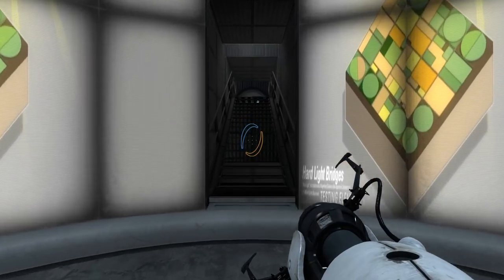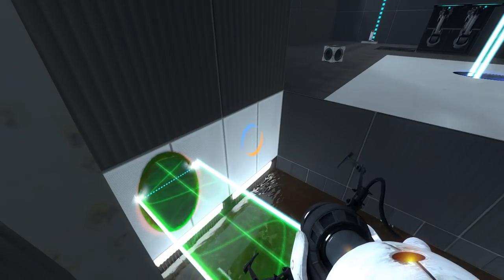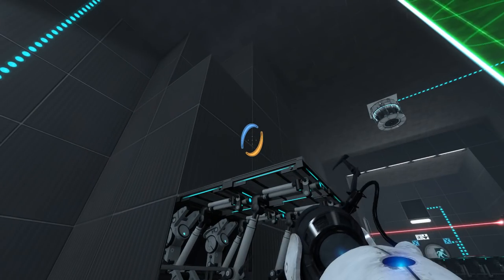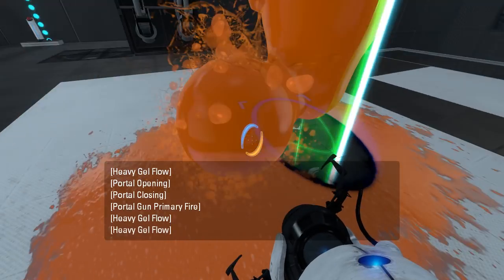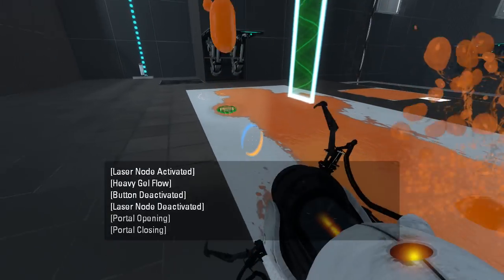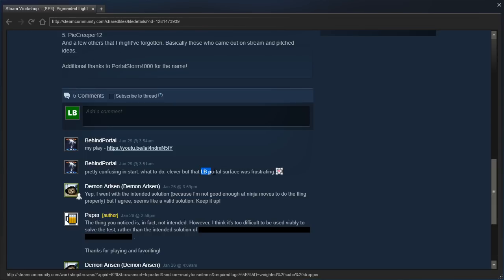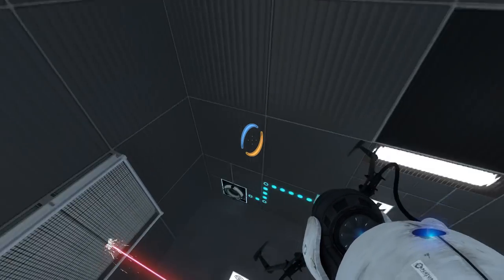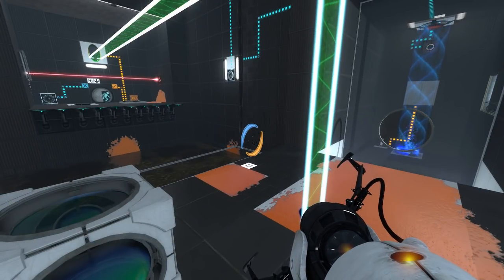Portal 2 PeTI - "Pigmented Light" by Mâché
Blind playthrough. That required a lot of creativity to solve, and actually worked pretty consistently. Hope I didn't break it. Nice work, Mâché!